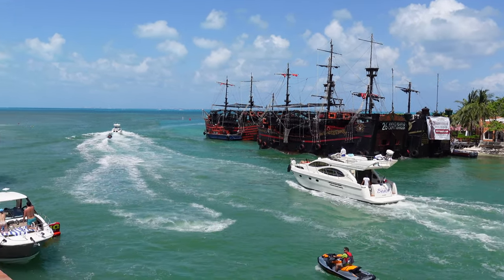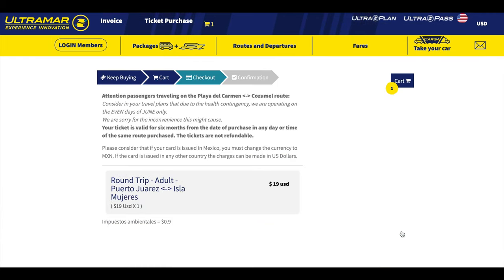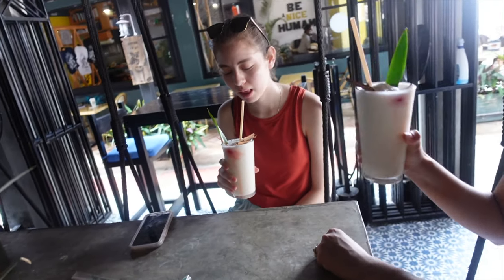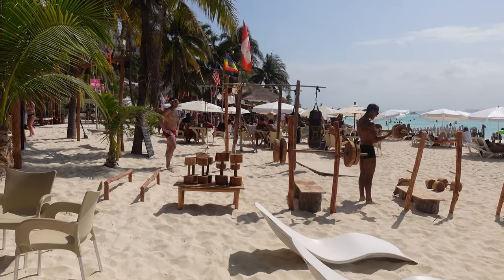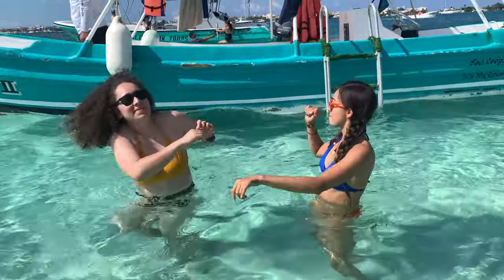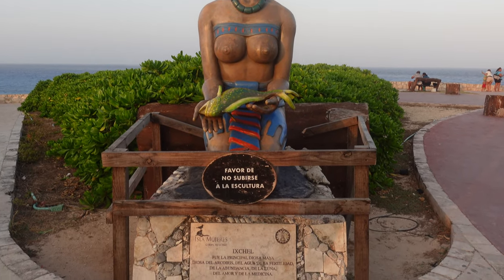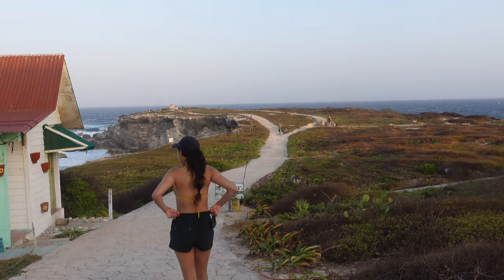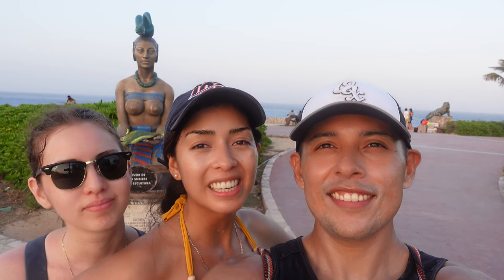Isla Mujeres on a budget with Eat Baila Travel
If you are traveling in the Riviera Maya on a budget then you have come to the right place. In this video we will show you how to travel to Isla Mujeres on a budget. Isla Mujeres is a top beach destination in Mexico. Taking a trip from Cancun to Isla Mujeres can be overpriced when buying of street vendors so in this video we will show you how get to Isla Mujeres on a catamaran. It's very easy, fast and cheap to make a Isla Mujeres a day trip from Cancun.

Follow our live adventures on…

0:00 Welcome to Eat Baila Travel
0:27 How to get to Isla Mujeres from Cancun
1:47 Skip the line! Purchase your ferry tickets online
2:04 An amazing One Man Band!
3:03 Arriving to Isla Mujeres
4:20 Cancún vs Isla Mujeres
6:24 How Isla Mujeres got its name